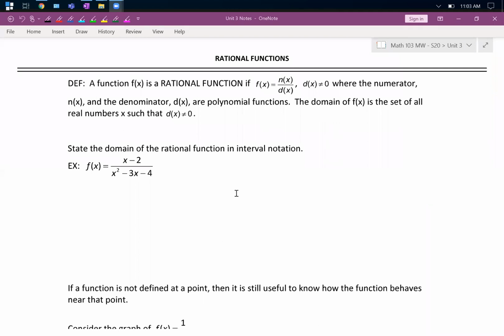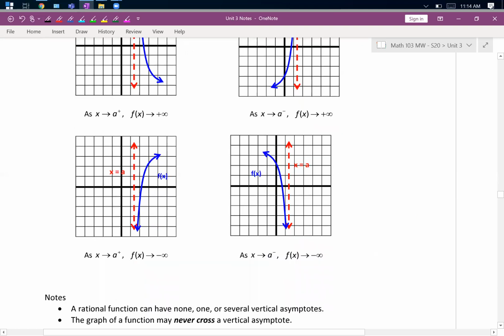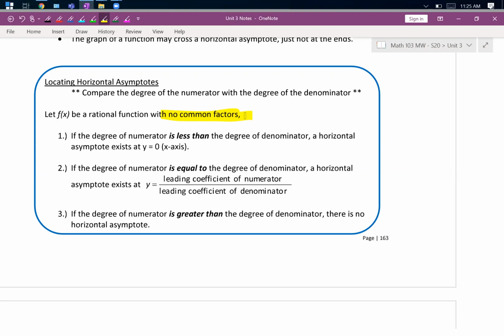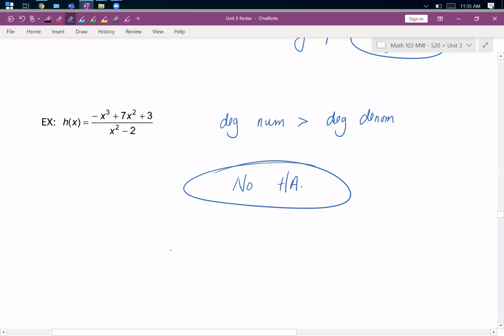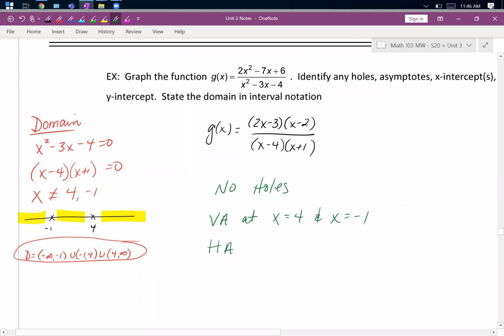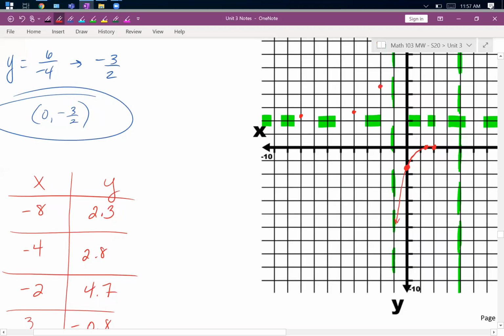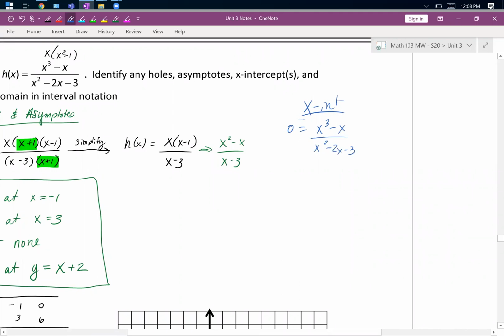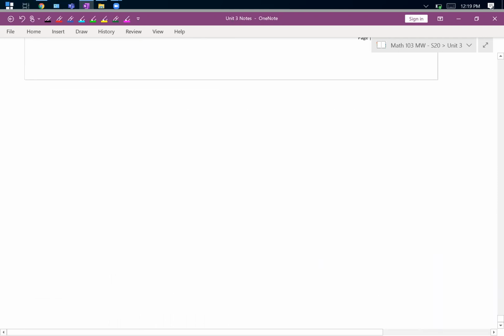Math 103 MW 4.1.20